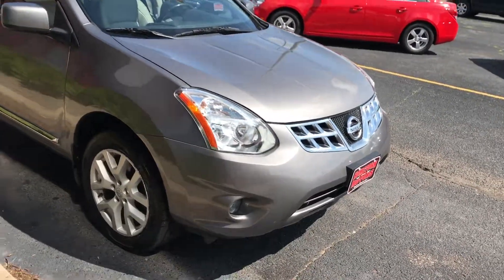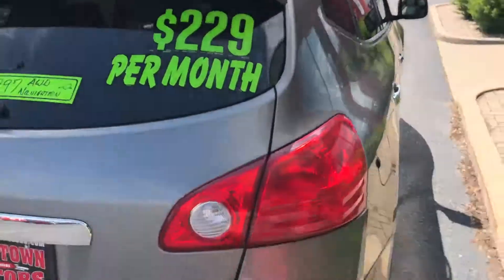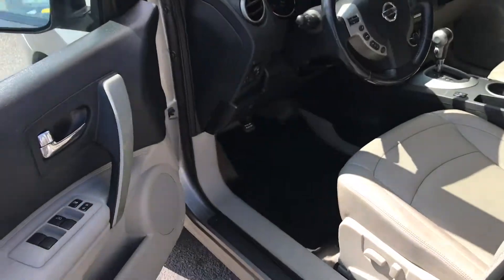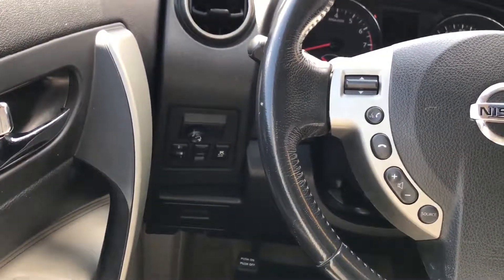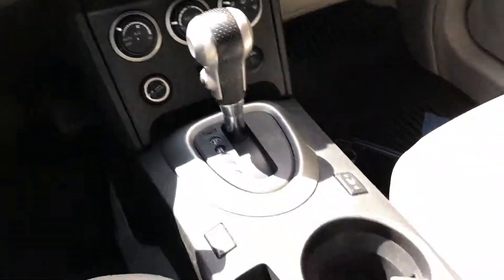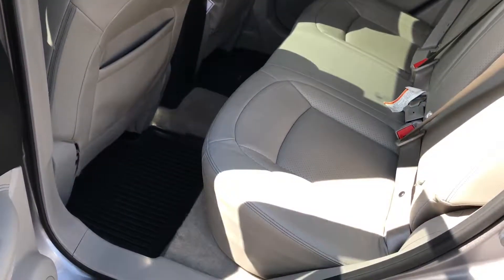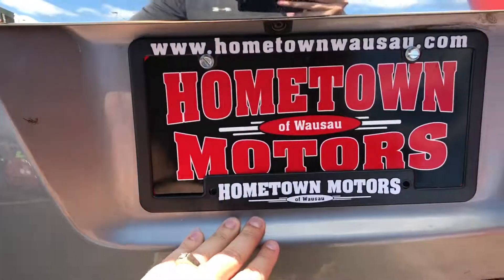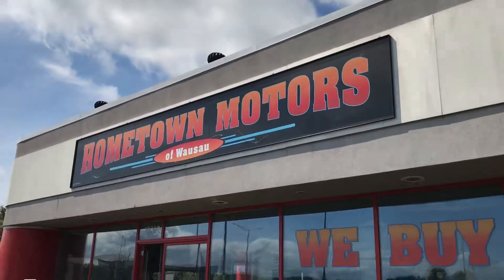2011 Nissan Rogue SL AWD #2656